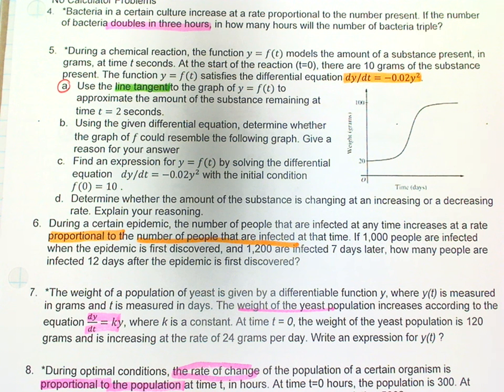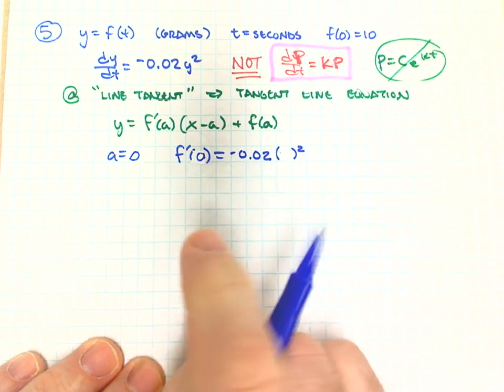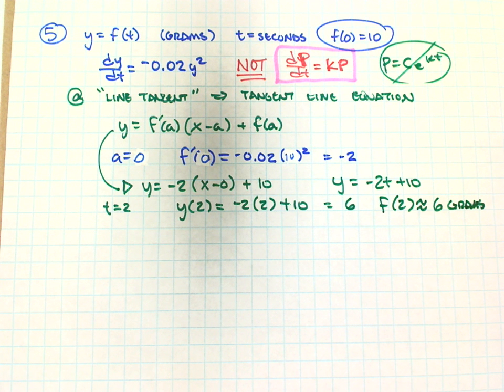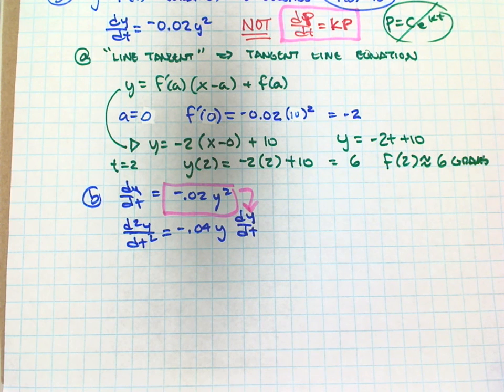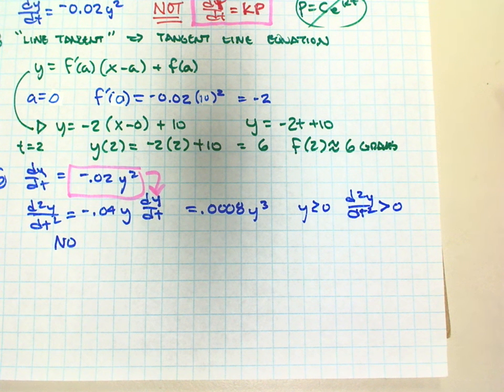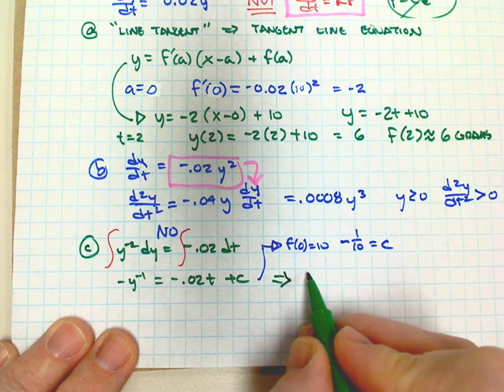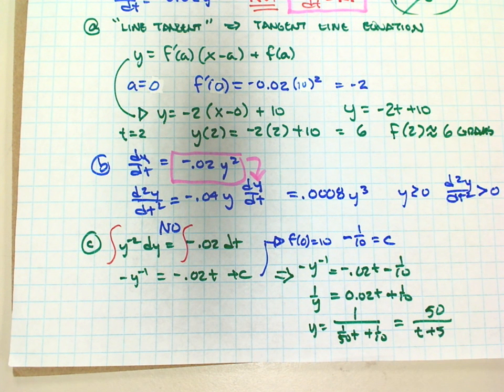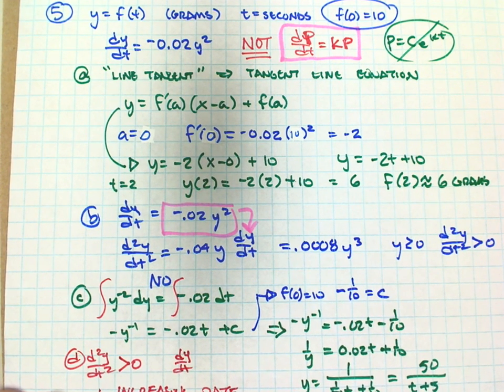Notes 1405 Part4